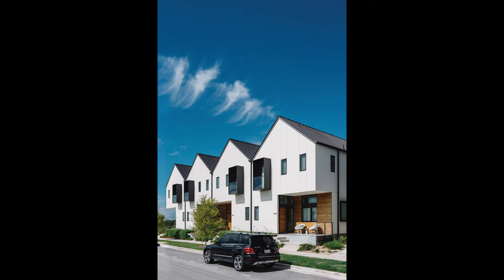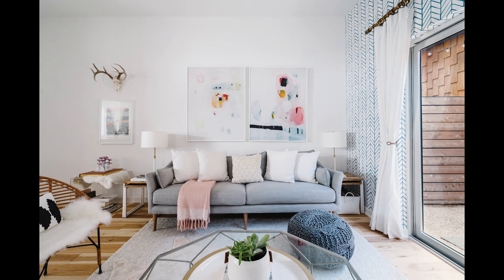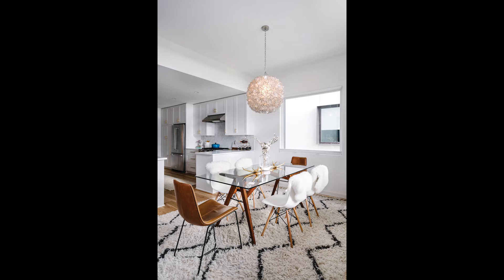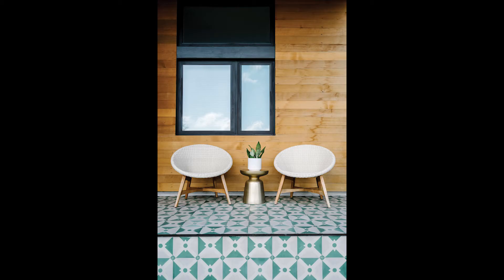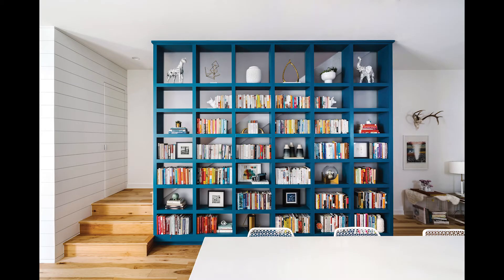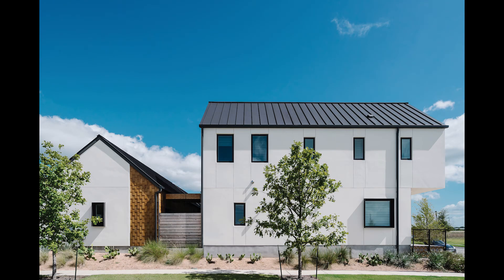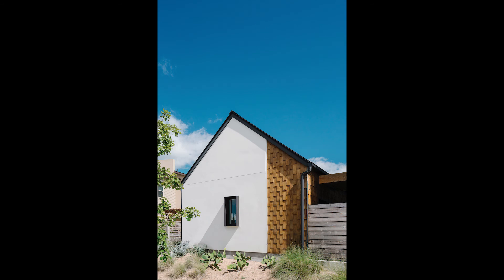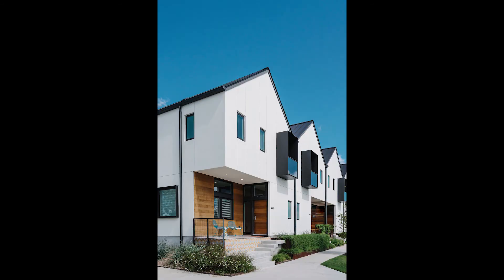2017 AIA Austin Design Award - Tilley Row Houses by Michael Hsu Office of Architecture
Tilley Row Homes is an eight unit, five-star Austin Green Building rated townhome project located in the Mueller development east of downtown Austin. The development serves to help fill the ‘missing middle’ housing between single family and larger multi-family developments. At 1,800 square feet each, the houses are compact, but the repetition of forms created an economy of scale allowing quality materials and architectural details possible.

The typically traditional three gabled roofs are modernized in the removal of the overhangs, cladding in white stucco, addition steel and glass balconies and rich material details like warm wood shingles and colorful tile.

Each unit had finishes tailored to the homeowner. The inspiration for the interior design is a modern farmhouse with color feature pops of blue and blush on a crisp white backdrop. Each unit includes a tall bookcase with cable railing that doubles as a guardrail and screen for the stairway.